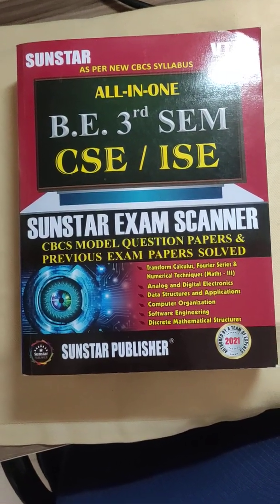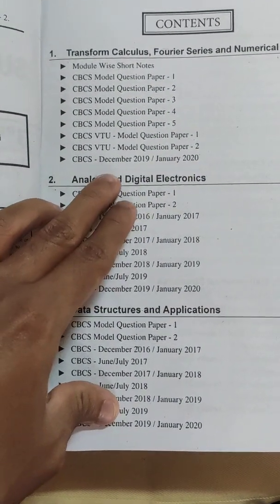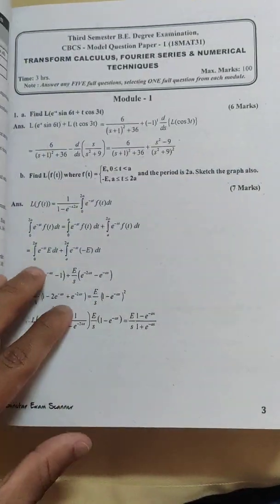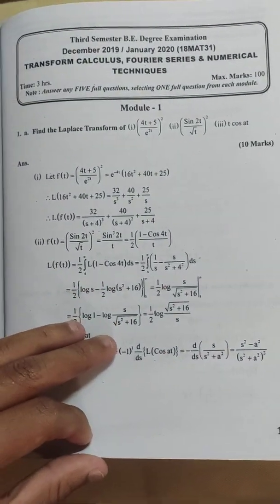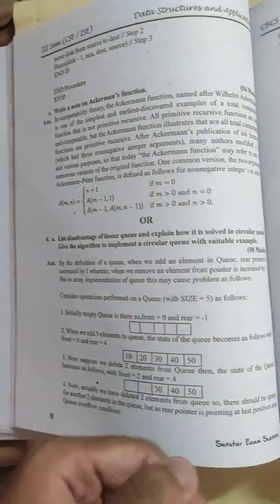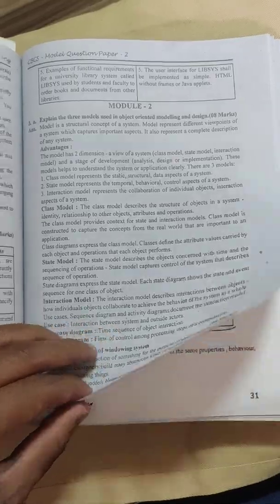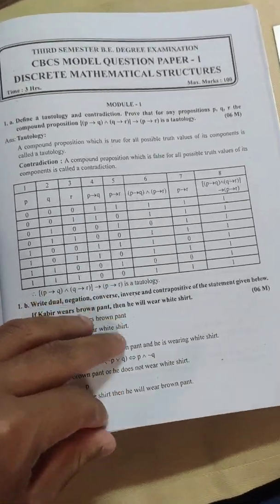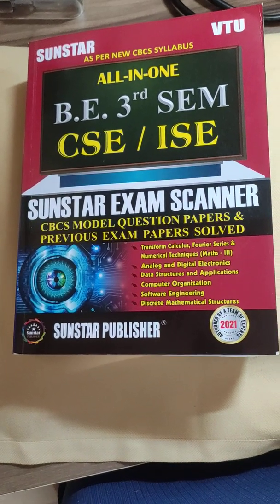Sunstar BE 3rd sem Review(CS/IS)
Hello friends,
Here I give an honest book review of Sunstar's All in One B.E 3rd semester book for CS/IS students in great detail.
Thanks.